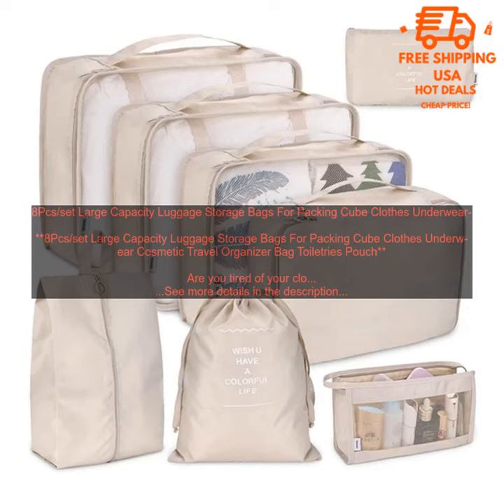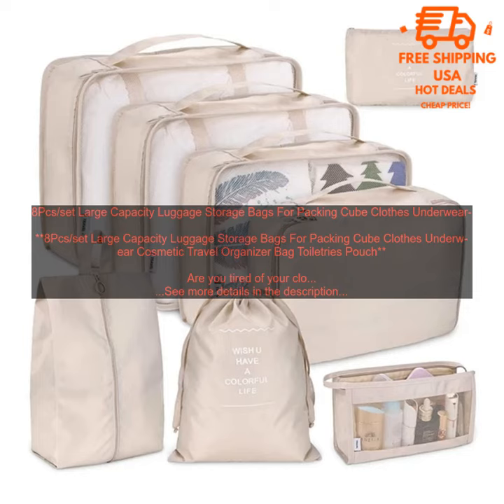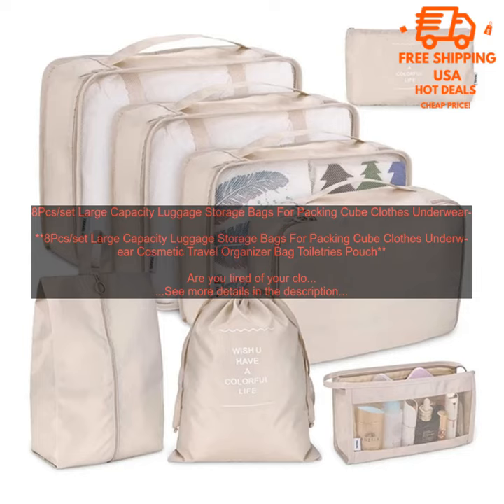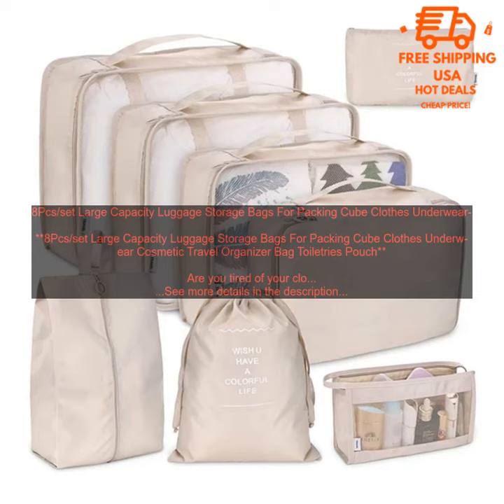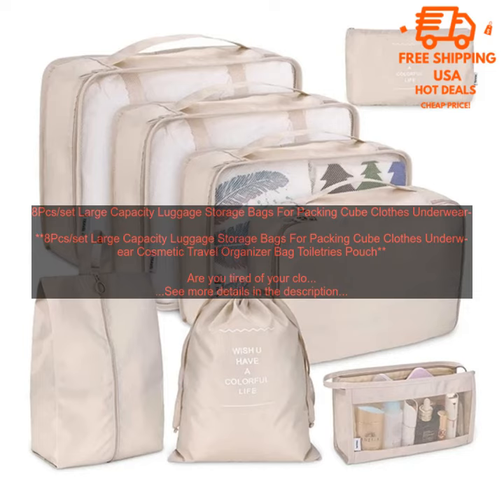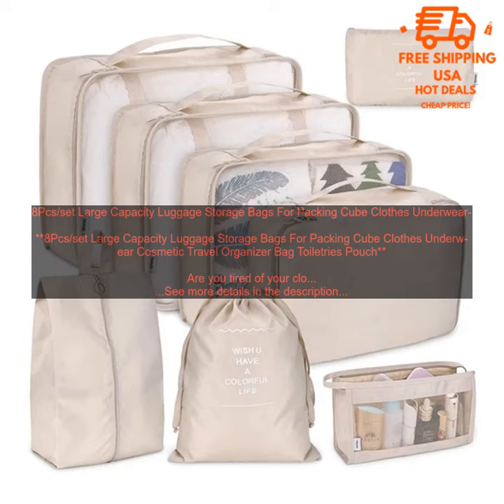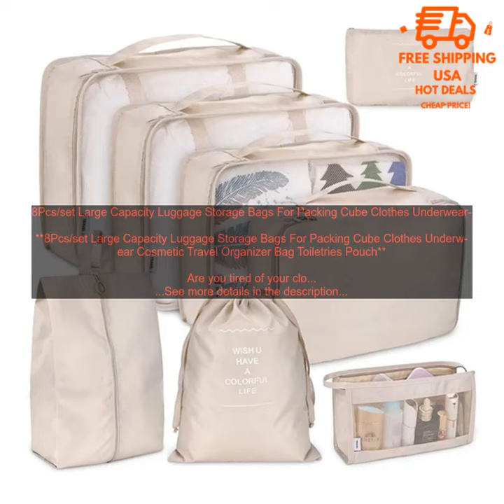1005003023231323 8Pcs set Large Capacity Luggage Storage Bags For Packing Cube Clothes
This product is just for you, don't miss it!
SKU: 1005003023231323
8Pcs/set Large Capacity Luggage Storage Bags For Packing Cube Clothes Underwear Cosmetic Travel Organizer Bag Toiletries Pouch

Are you tired of your clothes getting wrinkled and your toiletries spilling all over your suitcase when you travel? If so, then you need a set of luggage storage bags! These 8-piece sets are perfect for organizing your clothes, toiletries, and other travel essentials. They're made of durable nylon fabric with a water-resistant coating, so you can be sure that your belongings will stay safe and dry, even if your suitcase gets wet.

Each bag has a different size and shape, so you can easily store everything you need for your trip. The larger bags are perfect for clothes, while the smaller bags are ideal for toiletries and other small items. The bags also come with a variety of color options, so you can choose the set that best matches your suitcase.

Here are some of the benefits of using luggage storage bags:

* **Organize your belongings:** Luggage storage bags make it easy to keep your clothes, toiletries, and other travel essentials organized. You can easily see what's in each bag, so you can find what you need quickly and easily.
* **Prevent wrinkles:** Luggage storage bags help to prevent your clothes from getting wrinkled. When you pack your clothes in a suitcase, they're often crushed and folded, which can cause wrinkles. Luggage storage bags keep your clothes in their own separate compartments, so they're less likely to get wrinkled.
* **Keep your toiletries safe:** Luggage storage bags can also help to keep your toiletries safe. If your toiletries are loose in your suitcase, they can spill and make a mess. Luggage storage bags keep your toiletries organized and contained, so you can be sure that they'll stay safe and clean.

If you're looking for a way to organize your clothes, toiletries, and other travel essentials, then you need a set of luggage storage bags! These 8-piece sets are perfect for any traveler, and they're sure to make your next trip more organized and stress-free.
8pcs
 large
 capacity
 luggage
 storage
 bags
 packing
 cube
 clothes
 underwear
 cosmetic
 travel
 organizer
 bag
 toiletries
 pouch
It's not a substitute for professional advice. Before making any decisions, consult with a qualified professional. I utilize AI to review products in a fair and unbiased manner. I do not endorse or guarantee the quality of any product or service featured.